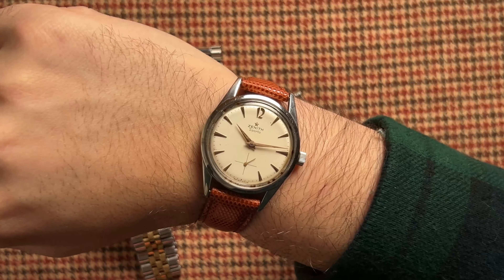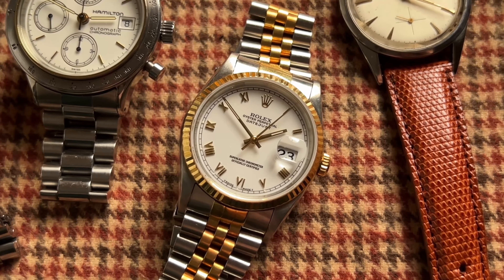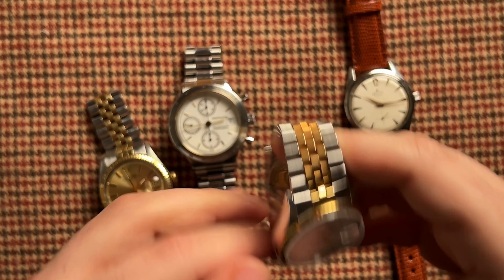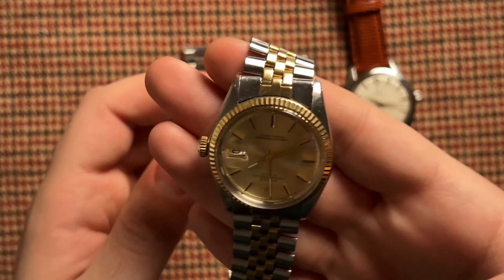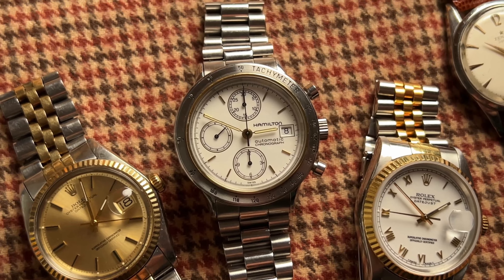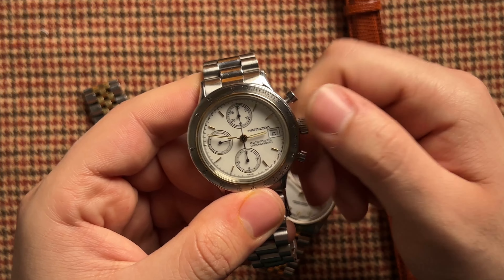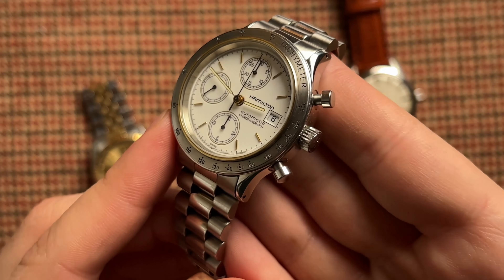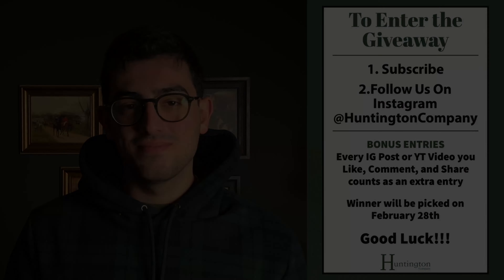Two Special Rolex Datejust And Two Cool Watches From Hamilton And Zenith | A Curated Collection 9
Another Curated Collection full of fun vintage watches we love! From Rolex to Zenith, we got you covered.